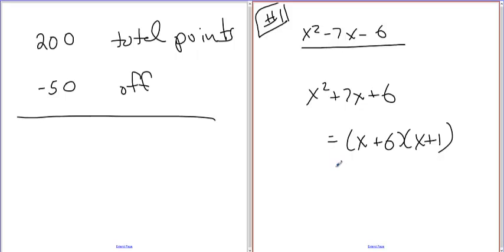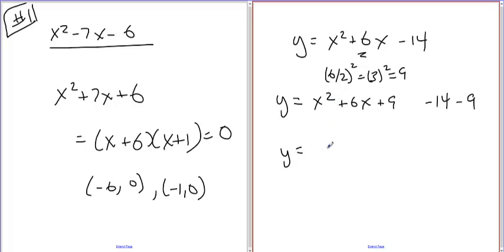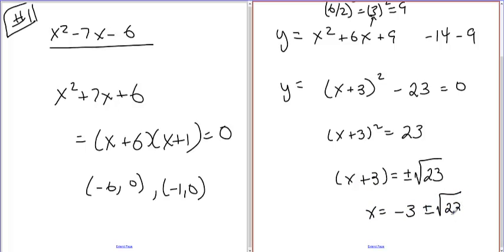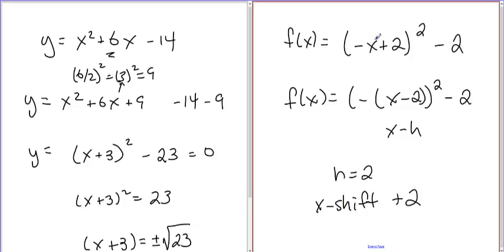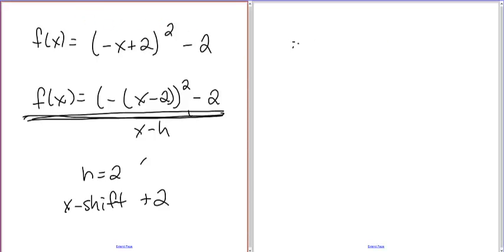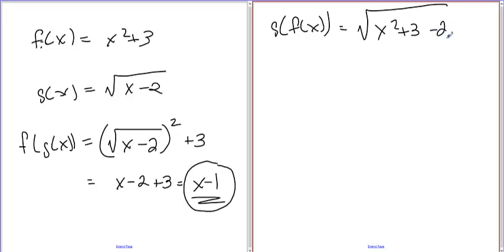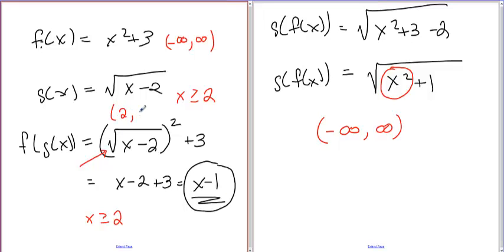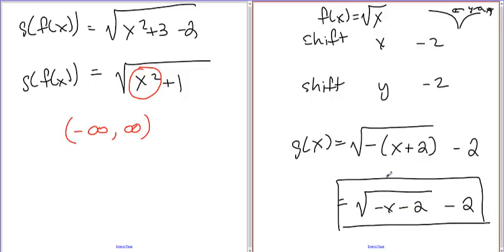Test 1 Commentary